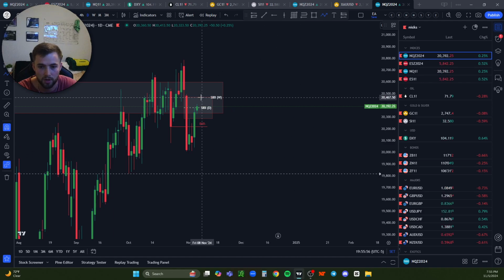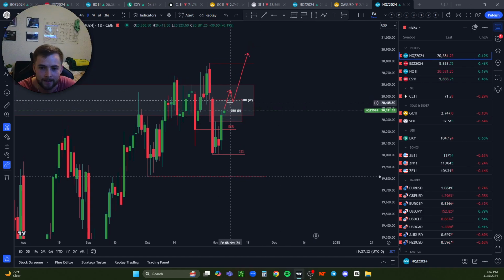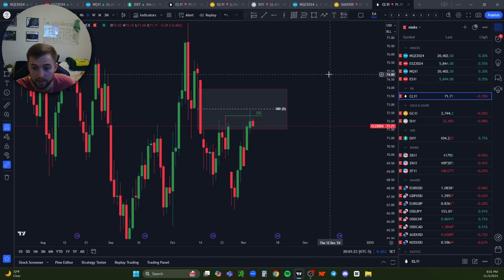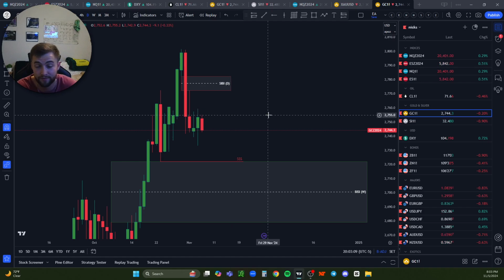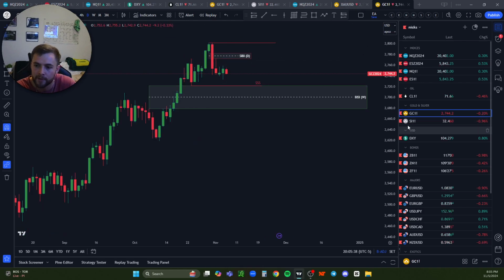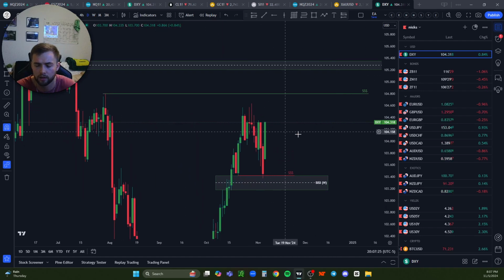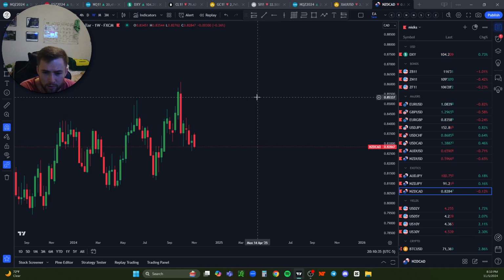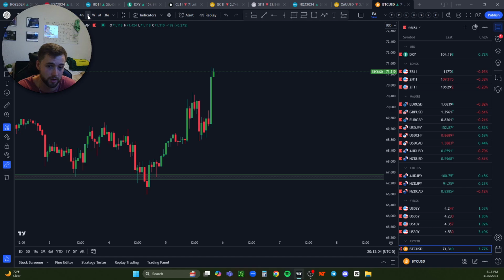Daily Bias | Bootcamp Episode 5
💬 JOIN MY FREE DISCORD ⬇️

What you get (100% free):
🎁 5 funded accounts given away every week
📺 Live trading with me every week
📊 Daily market forecasts before the open
🤝 A community of traders working on the same thing you are: consistency

📺 Premium: live trading 4x a week + a weekly class
🤝 TradeWise: 1-on-1 mentorship, 5 traders per cohort
👉 Ask about either one inside the Discord

💰 THE PROP FIRMS I ACTUALLY TRADE (Code: NICK)

→ My top 2 firms: Vest and Apex
→ Want daily payouts: Take Profit Trader or Lucid
→ Want no daily loss limit: Vest, Blue Guardian, or Futures Elite

✅ Vest Markets — My #1 Firm
What I run: 10K Bespoke | 1-Step | No DLL | 90% Split
🔑 Code: NICK

What I run: 20 accounts (10 × 50K + 10 × 100K EOD)
🔑 Code: NICK

✅ Alpha Funded — Up to $4M in Capital | Up to 100% Profit Split | No Activation Fee
What I run: 10 × 150K Flex
🔑 Code: NICK

✅ Blue Guardian Reserve — No DLL on Any Size | Bundle 4, Get the 5th Free
What I run: 5 × 50K Reserve (2-Day Pass)
🔑 Code: NICK

✅ Futures Elite — 5 Accounts for $105 Each | Pass = Instantly Funded
What I run: 5 × Elite (no consistency rule once funded)
🔑 Code: NICK

What I run: LucidDaily for uncapped daily payouts
🔑 Code: NICKD ⚠️ (not NICK)

What I run: $550K in PRO accounts
🔑 Code: NICK

✅ Tradeify — Select 50K Flex | 2-Day Pass | $2,500 Payout Cap
What I run: 5 × Select 50K
🔑 Code: NICK

✅ FundedNext Futures — 50K Flex for $69.99 | No Activation Fee
What I run: 5 × 50K Flex
🔑 Code: NICK

I copy trades across all my accounts and journal every trade with TradeCopia.

This video is for educational and entertainment purposes only and is not financial, investment, trading, or legal advice. I am not a licensed financial advisor, broker-dealer, or investment professional. All opinions are my own.

Trading futures and other leveraged products involves substantial risk of loss and is not suitable for all investors. You can lose some or all of your money. Never trade with funds you can't afford to lose. Past performance is not indicative of future results.

CFTC RULE 4.41: Results shown may be hypothetical or simulated and have inherent limitations. Simulated results do not represent actual trading and may not reflect the impact of market factors such as lack of liquidity. Such programs are designed with the benefit of hindsight. No representation is being made that any account will achieve profits or losses similar to those shown.

PROP FIRMS: Any evaluation or funded accounts referenced are subject to the rules and terms of the respective firm. Passing an evaluation or being funded does not guarantee profitability or payouts.

By viewing this content, you agree that you are solely responsible for your own trading decisions and outcomes. Not intended for viewers under 18.